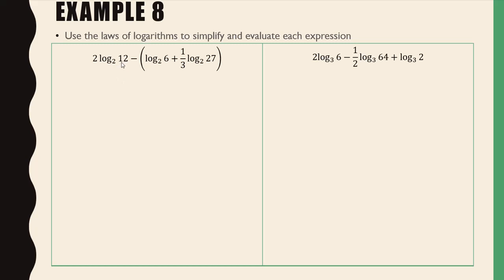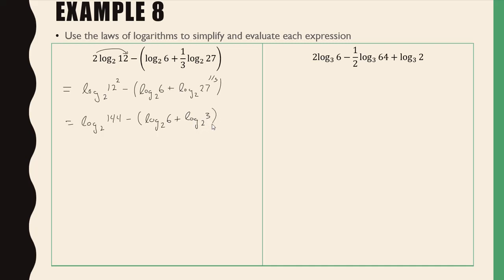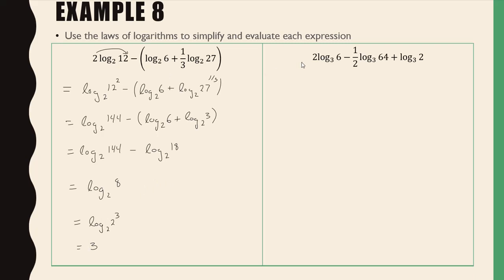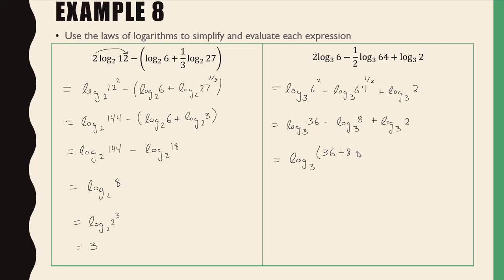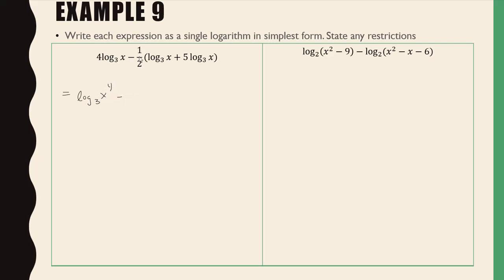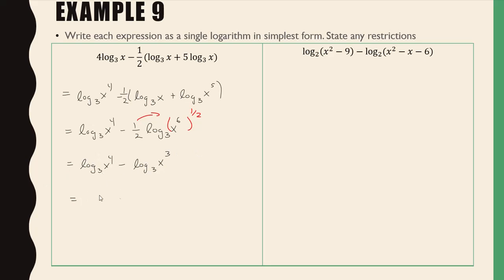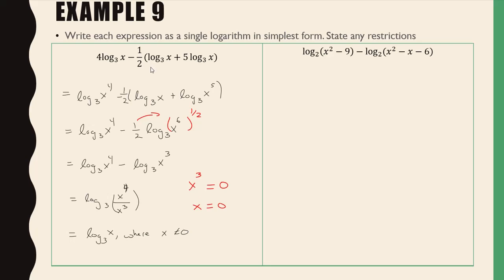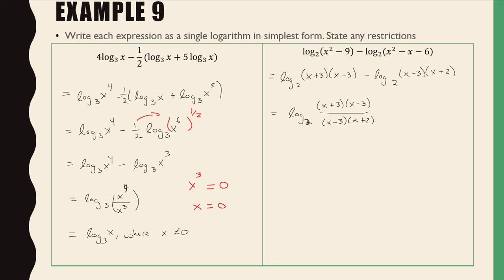M30-1 8.3 Video 4 (Simplifying Logs with and without Variables)